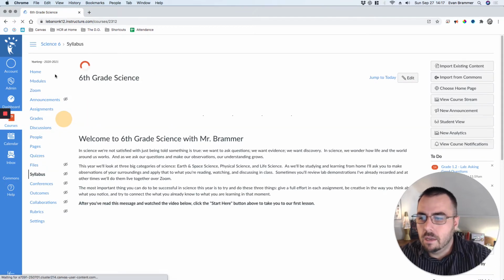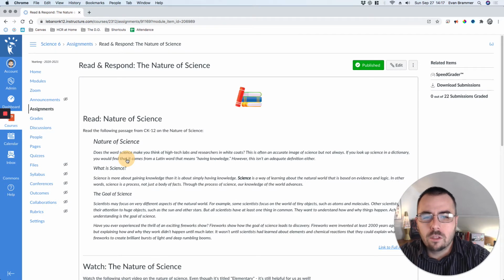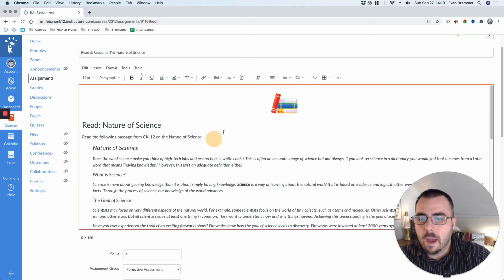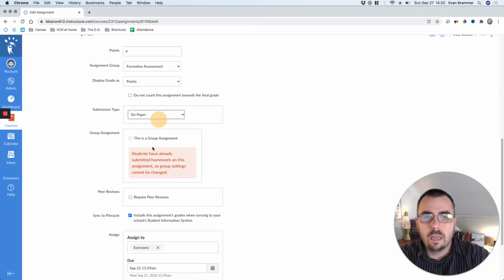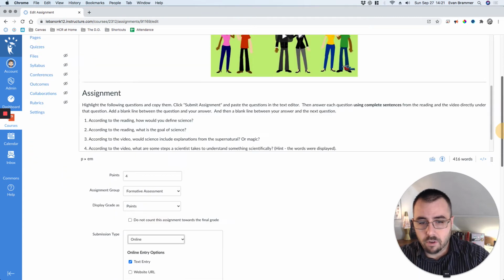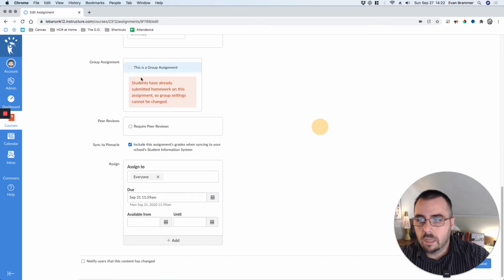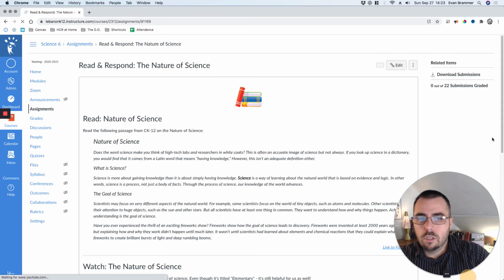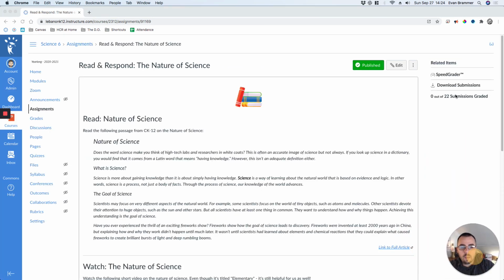Substitute The Assignment